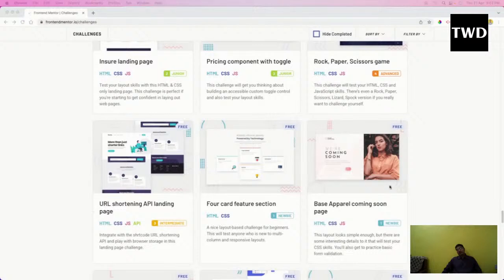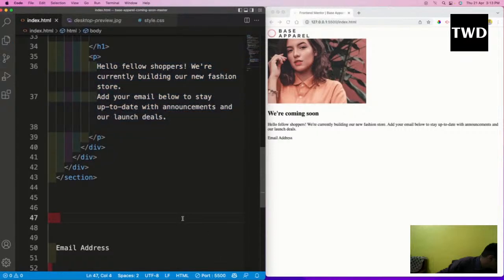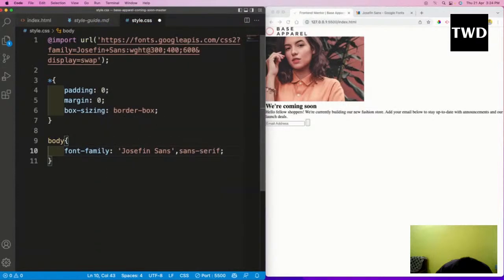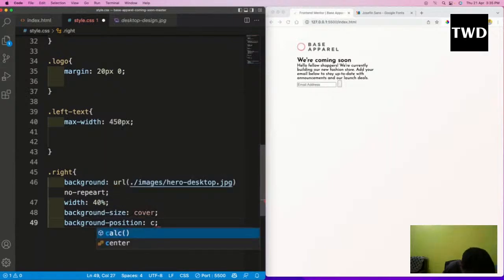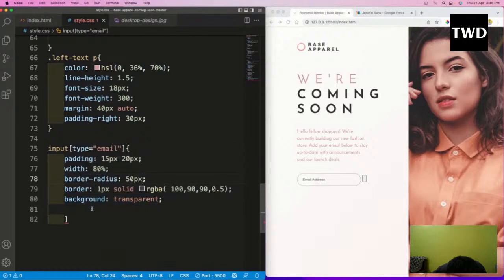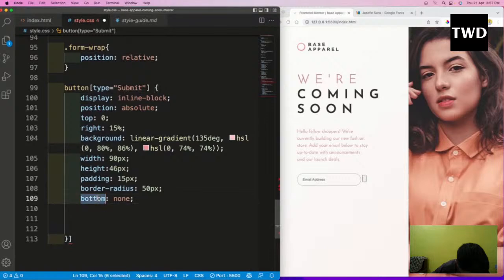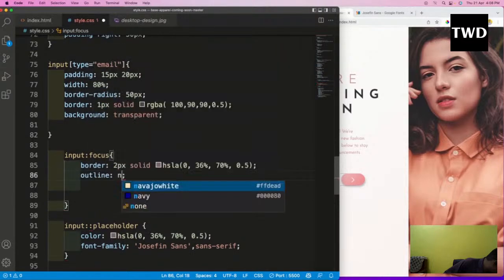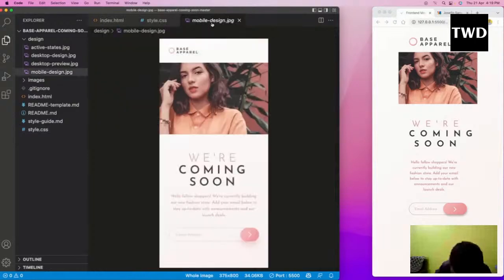🔴 Frontend mentor CSS Projects | Day 4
In five days, we will complete 5 awesome Frontend mentor projects, which is the best site to learn CSS by creating projects.

The projects will be created using CSS Flexbox or/and CSS Grid.

🎓𝐂𝐨𝐦𝐩𝐥𝐞𝐭𝐢𝐨𝐧 𝐂𝐞𝐫𝐭𝐢𝐟𝐢𝐜𝐚𝐭𝐞  𝐩𝐫𝐨𝐯𝐢𝐝𝐞𝐝
If you complete all five projects and submit us the github link.